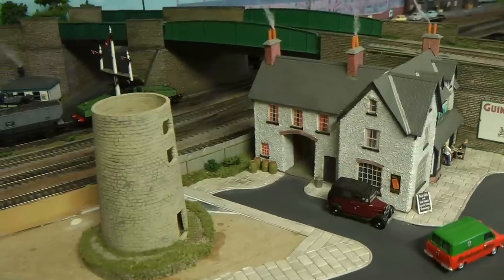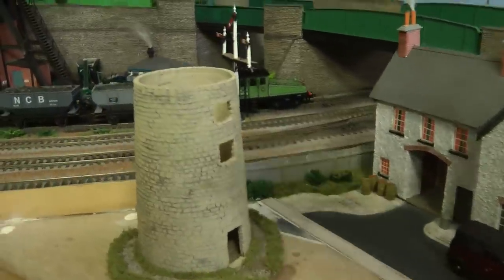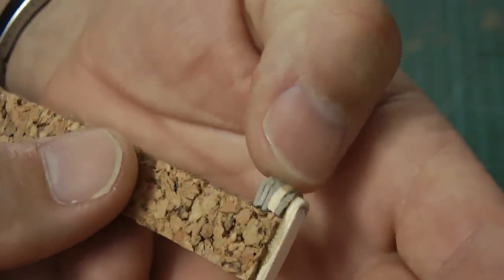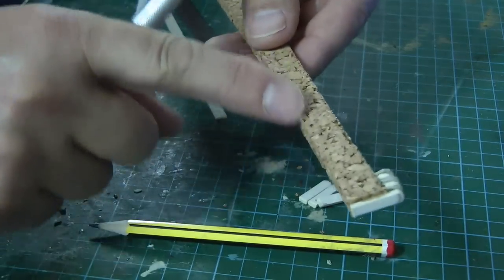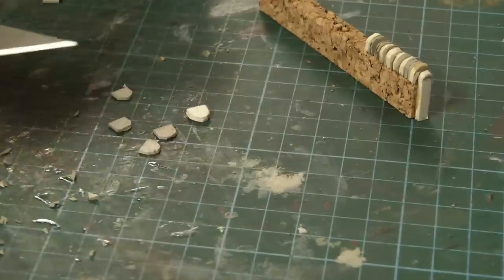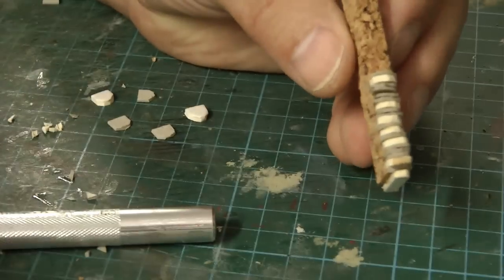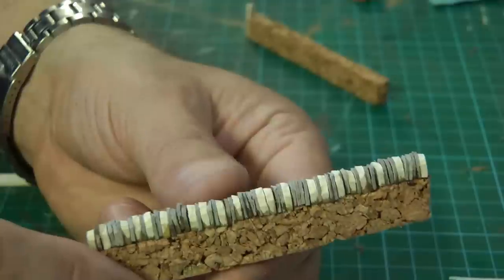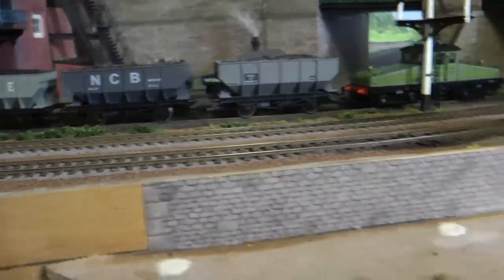The Old Mill Part 2, Making walls No382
In this video we continue with the Mill area, but focus on making the walls. which will complete this mini project.